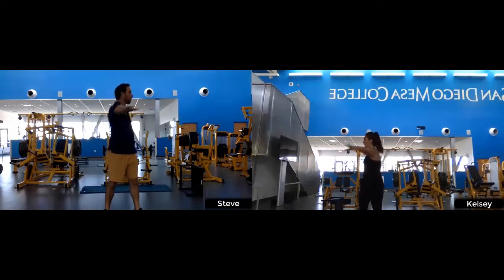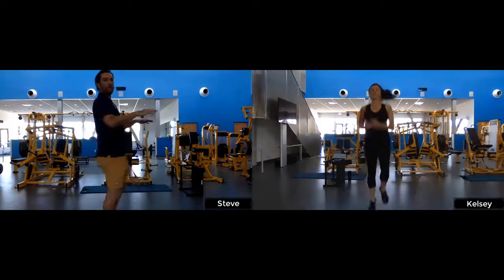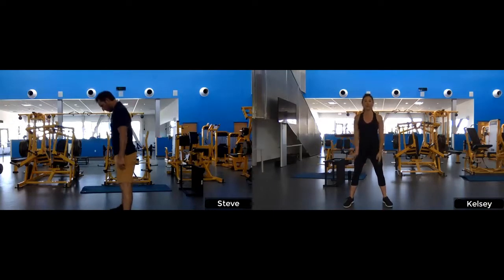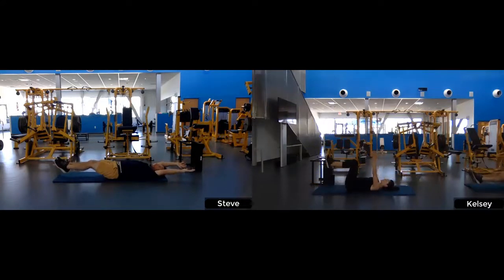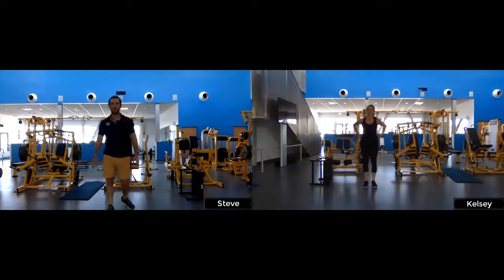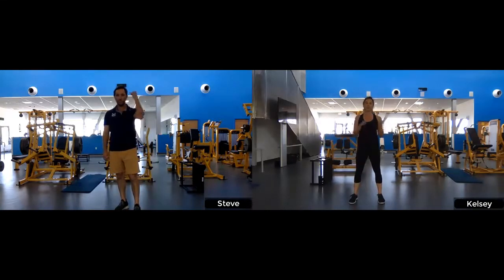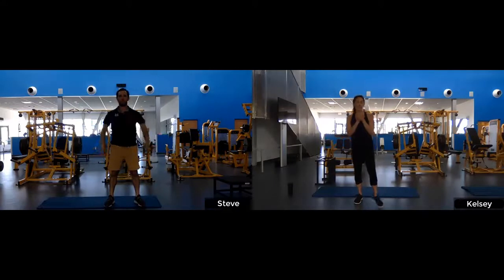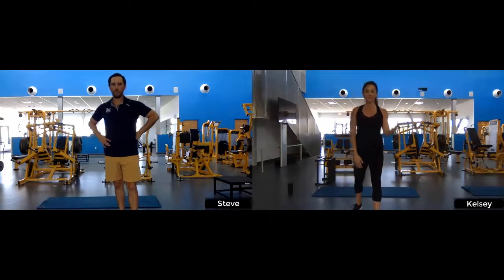ClassiCon 21' Bootcamp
Boot camp circuit workout works your entire body with cardio, lower body, upper body, and core exercises. No equipment needed for this challenging workout, only your own body weight!